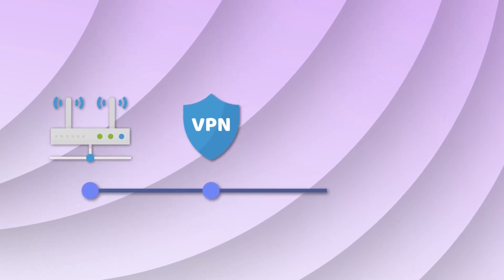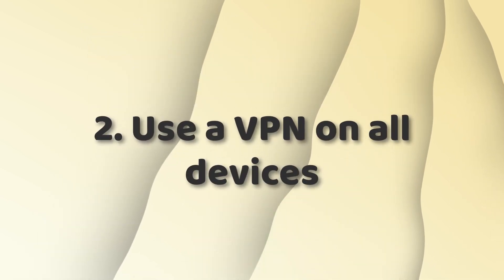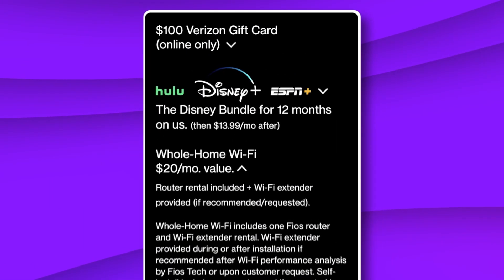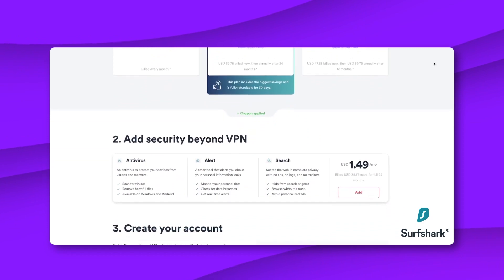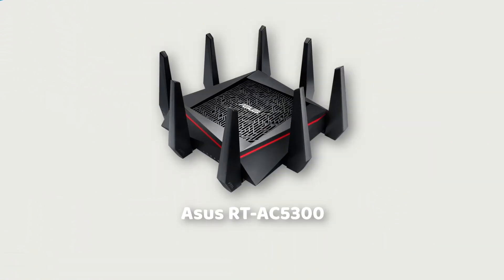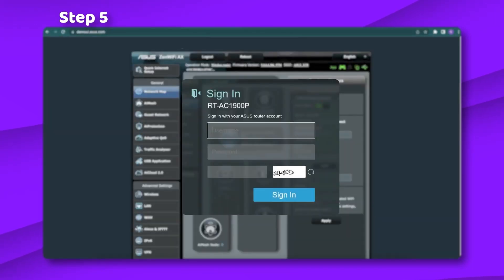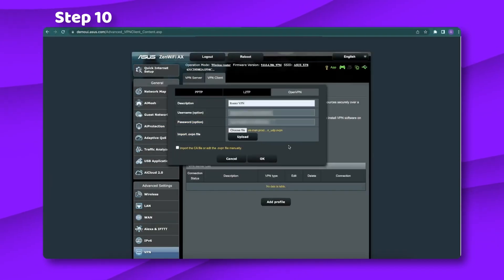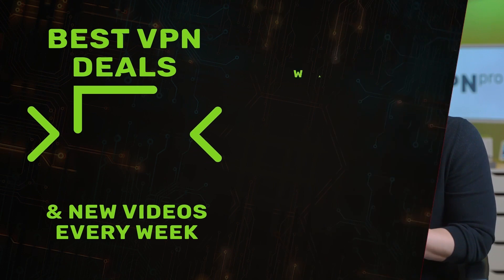VPN for router | Easy VPN router setup guide (How to)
Securing your whole network with a VPN is not an easy deal, especially if you have a lot of devices. You can, however, perform a VPN router installation and cover your whole network instantly. This video explains why you need a VPN on your router, how to put a VPN on your router and the best VPN router options.

\\TIMESTAMPS//
0:00 Intro
0:27 Why use a VPN on a router?
1:09 How to set everything up?
1:43 How to choose a good VPN?
2:50 Tutorial begins
3:07 Downloading configuration files
3:32 Accessing the router
3:47 Setting up VPN
4:42 Conclusion

Straight out of the bat, I can name a couple of reasons why VPN router combo is useful.

 First of all, you don’t care about the simultaneous connections limit that many VPN providers have. That’s the main difference between VPN router vs VPN service, and it helps a lot, especially when you have a lot of devices.

Secondly, you can even use VPN routers in conjunction with devices that don’t have dedicated VPN apps, such as consoles or certain smart TVs.

Thirdly - your connection will be secured 24/7, without the need to connect on each device’s startup.

Unfortunately, installing a VPN on router is pretty confusing, so let me help you with a quick VPN router setup guide.

Does your router support VPN?

This should be written in the manual straight away. But even if you don’t have the best VPN router with full compatibility, it’s still possible to make some of them work with custom firmware. On the other hand, if you are renting your router from your Internet Service Provider, you probably won’t be able to install VPN on your router. ISPs often provide the cheapest possible routers with limited firmware, so it won’t be possible to perform advanced configurations required to setup a VPN.

Installing a VPN on router:

When choosing a VPN, look for providers with inherent router support. For VPNs like Surfshark, ExpressVPN or NordVPN router compatibility is very good. ExpressVPN even has a dedicated router app. Even if you have another option in mind, all you need to look for is compatibility with your router and easy installation guides. Good VPNs often have 24/7 live chat customer support services. That said, don’t just skip security and privacy features either - you have to keep yourself secure. In any case, you can check the discounts for the best VPNs I found in the description below.

As for routers, I recommend using one of those - they have native support for a VPN router connection, so setting them up is very easy. Alternatively, it's best to use a router with firmware that is based on OpenWRT, as it natively supports WireGuard which is super useful on router configurations. A good option to go for would be any kind of router from GL.iNet. Though most VPN nowadays do not support a manual WireGuard connection, so we will use OpenVPN for now.